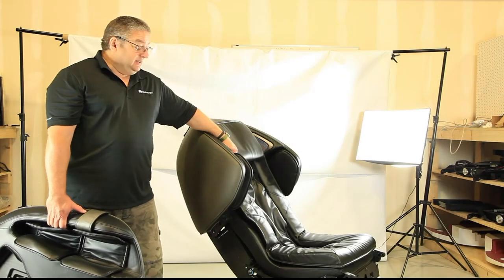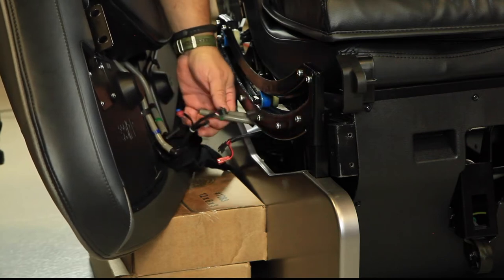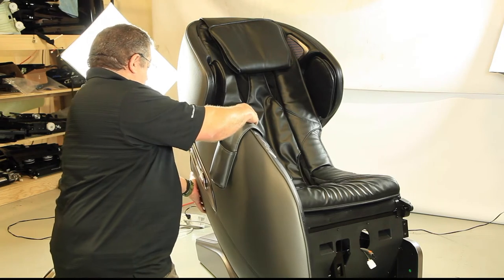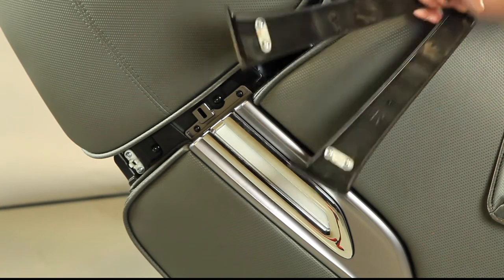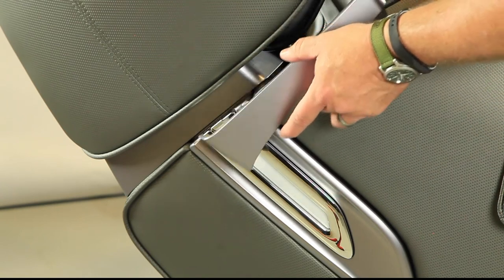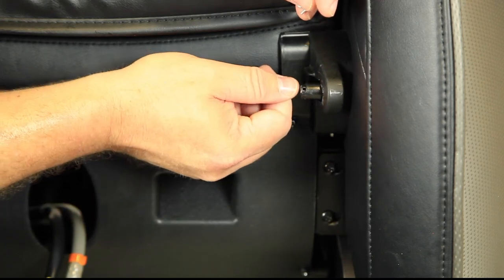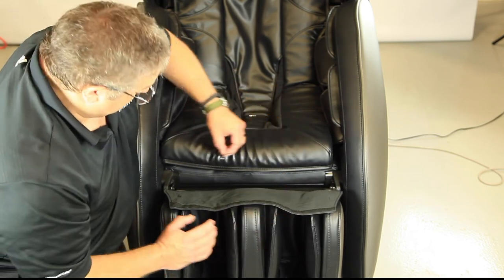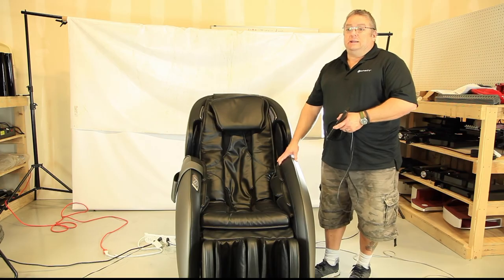Meridian - Assembly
Assembly guide for the Infinity Meridian.